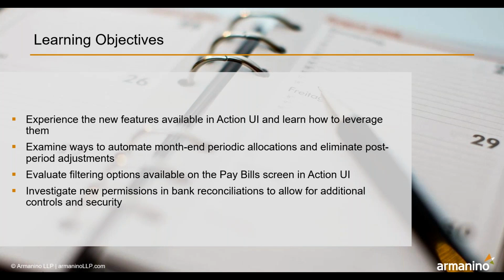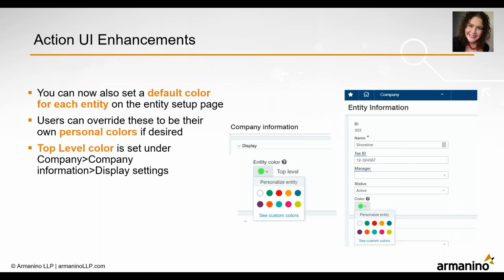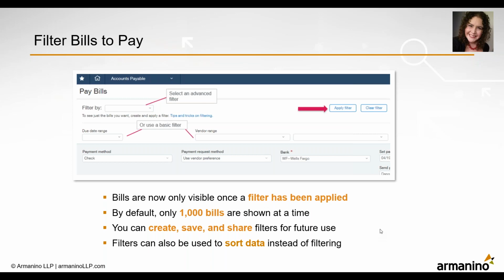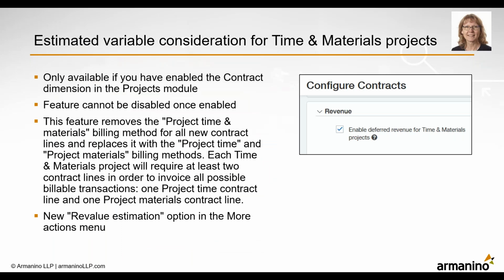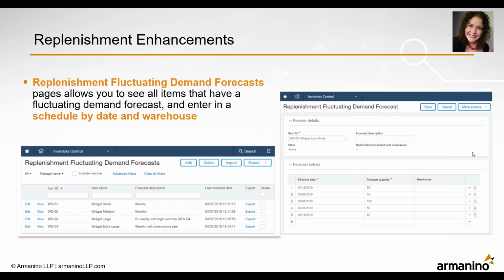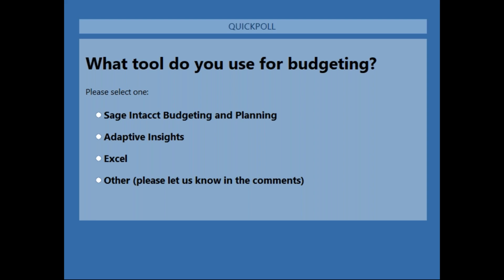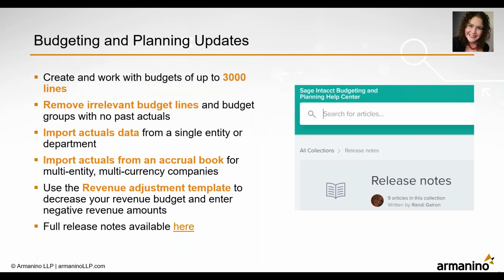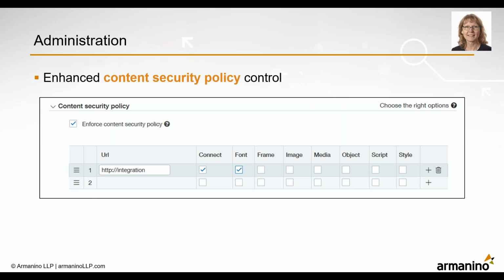Highlights on 2019 Sage Intacct Release R2